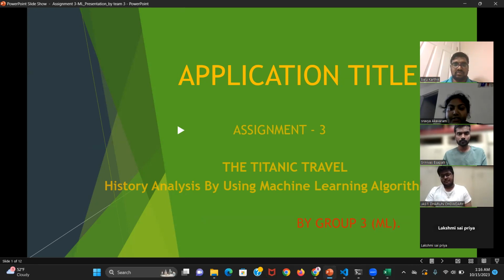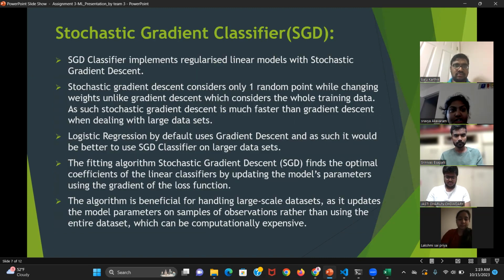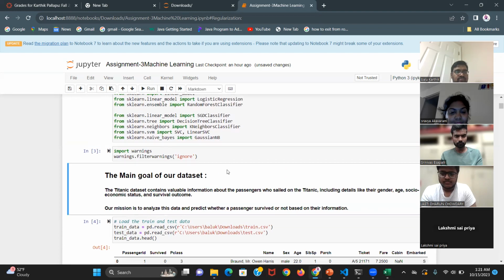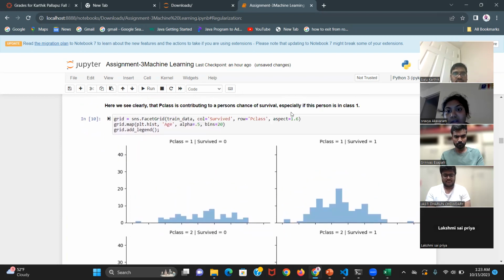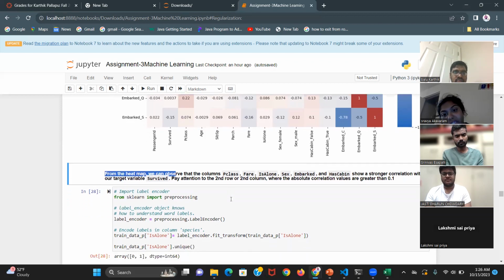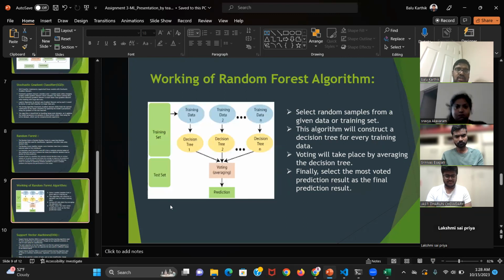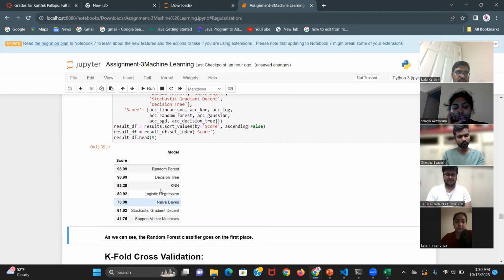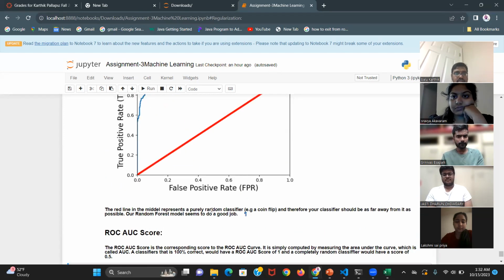Assignment 3 ML by Team 3